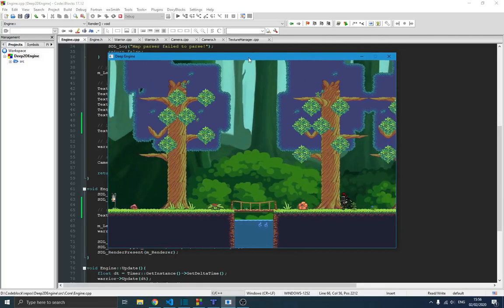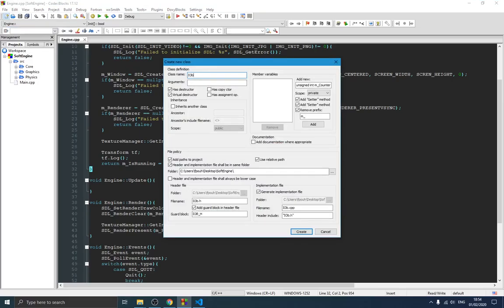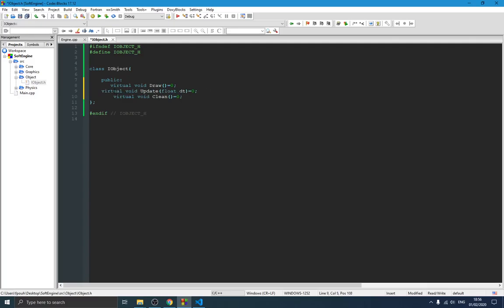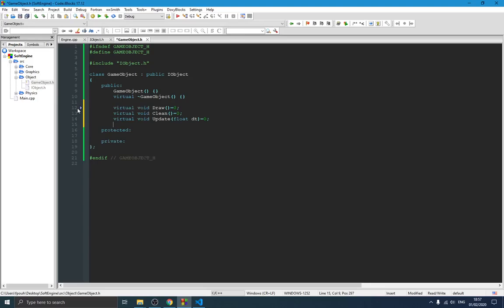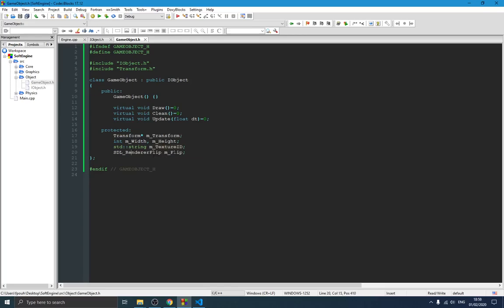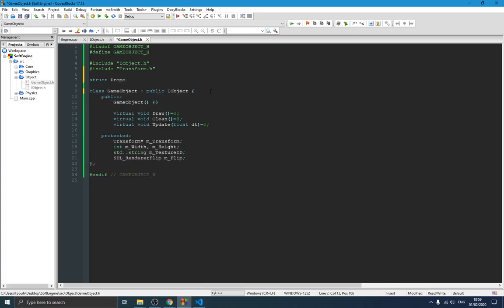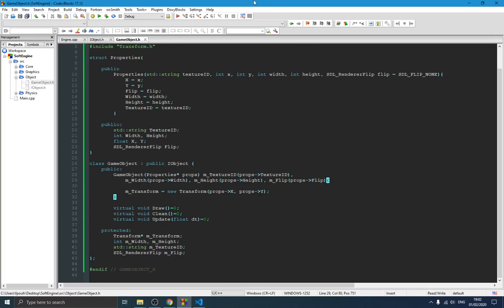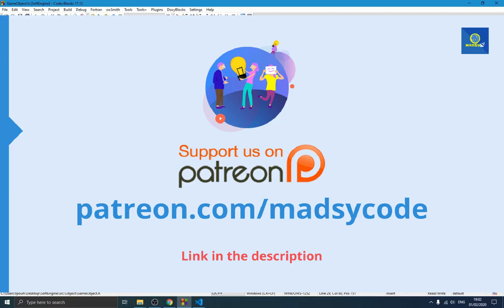Game Object SDL Game Part 6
In this video, we will create our interface "IObject" and our Abstract class "GameObject" which are going to be the parent class of all kind of game objects.